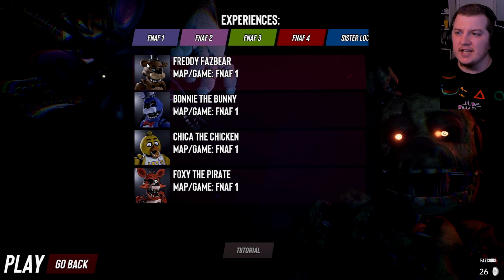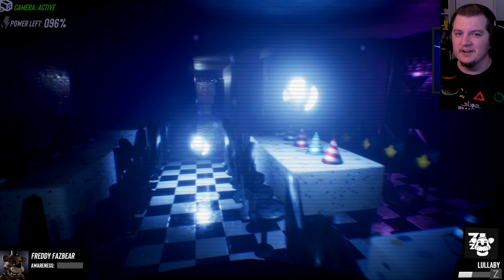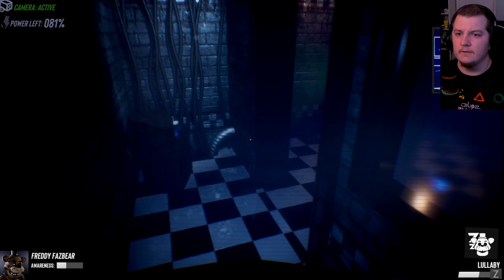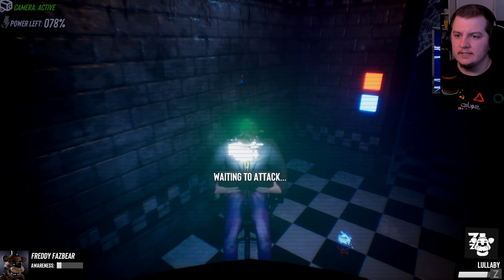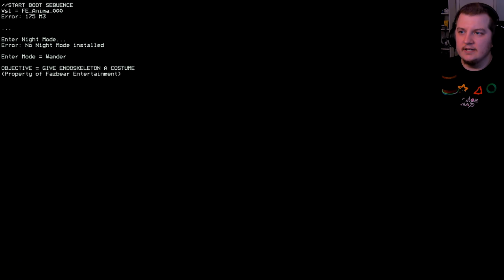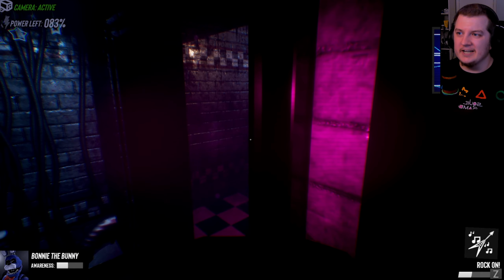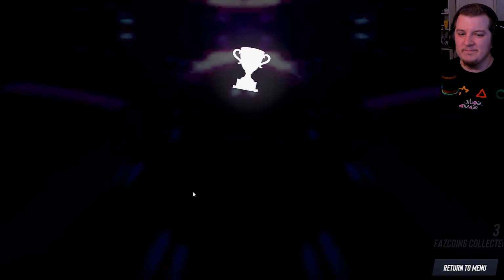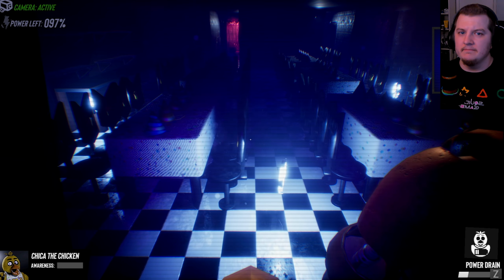I'M ONE OF THEM! | Five Nights At Freddy's Simulator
FIVE NIGHTS AT FREDDY"S SIMULATOR!!!
You're not the nightguard, you play as the animatronics!

SOCIAL LINKS!!!

PC FACTS!!!
Processor - AMD Ryzen 5 3400G with Radeon Vega Graphics
Graphics - Nvidia GTX 1650S